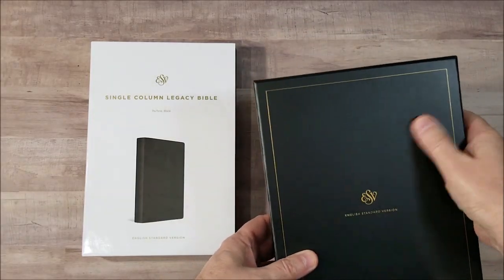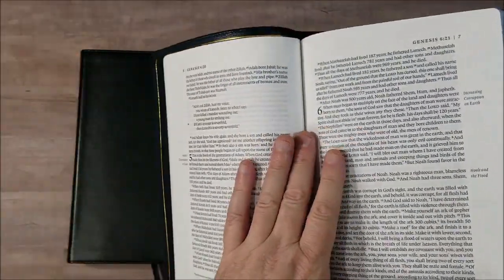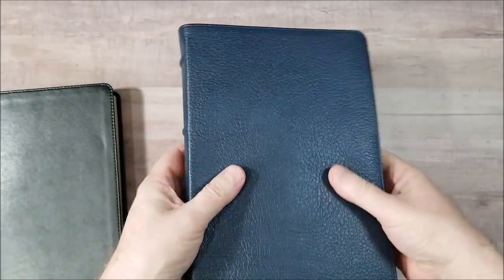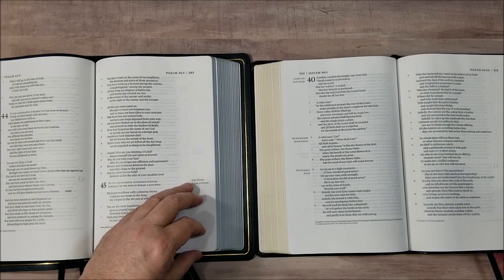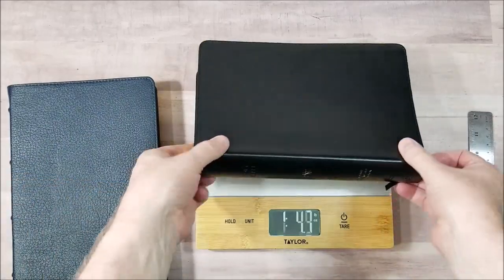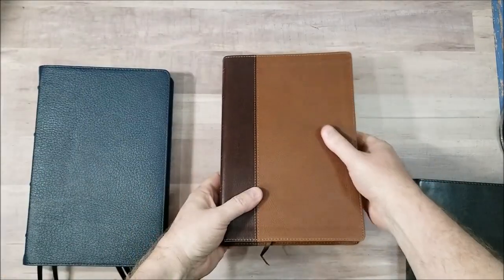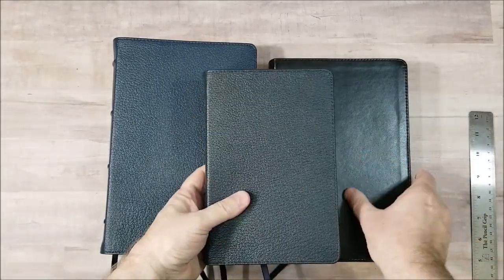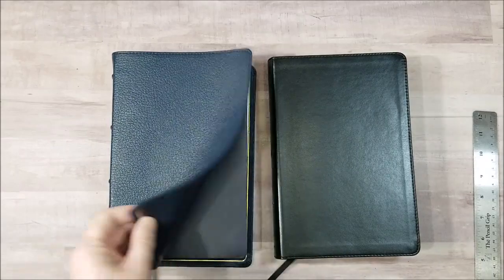ESV Legacy Bible Review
A look at the new version of the Legacy in goatskin and imitation leather.

TruTone - Amazon

Heirloom - Amazon

Crossway provided these Bibles in exchange for an honest review.